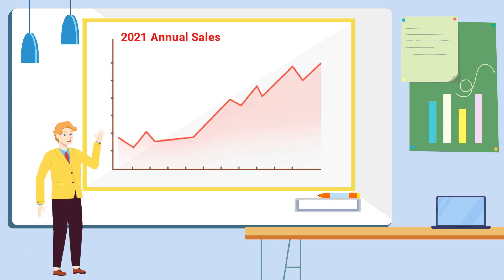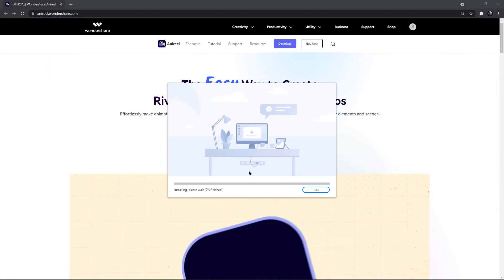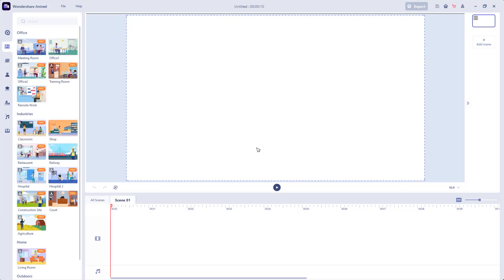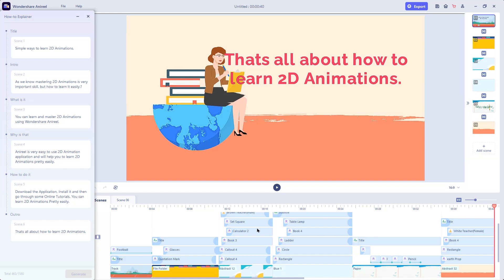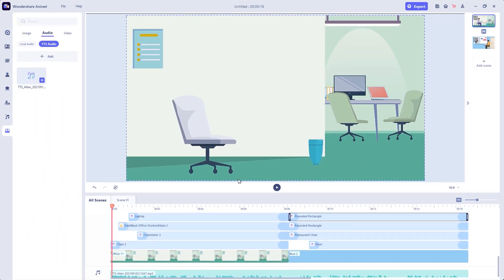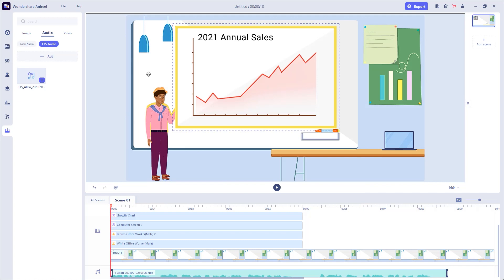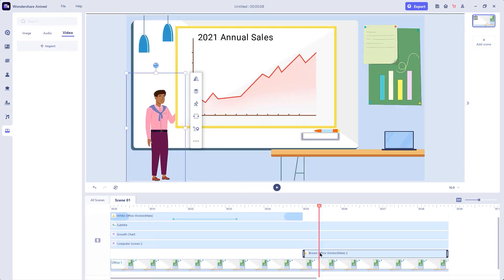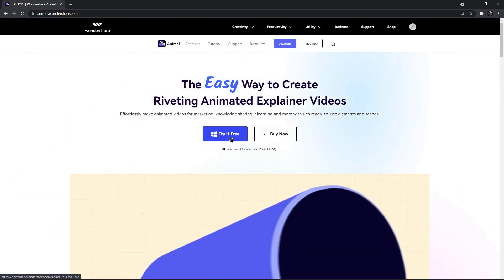17.Best 2D Animation software FREE | Beginners Tutorial | Step by Step | Wondershare Anireel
Step by Step Tutorial to Create 2D Animation Videos.

Wondershare Anireel is an brand New 2D Animation Software and using this application you can Effortlessly make animated videos for marketing, knowledge sharing, e-learning and more, with rich ready-to-use elements and scenes!

Wondershare Anireel has Rich Customizable Assets, inbuilt Text-to-Speech enabled with deep learning technology, Enter & Exit Effects, Motion paths and even more easy to use features using which you can easily Turn Scripts into Animated Videos, with One Click.!

So download this application using above links and  discover The Easy Way to Create Animated Explainer Videos.